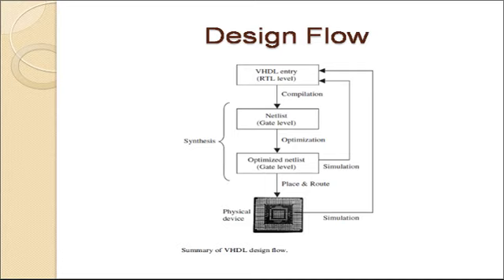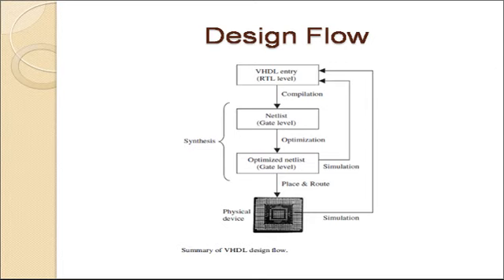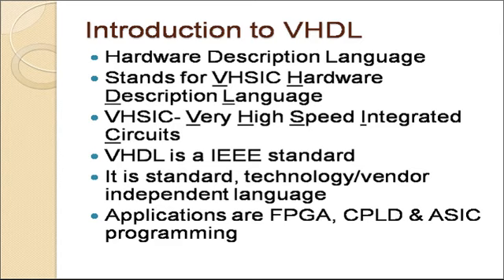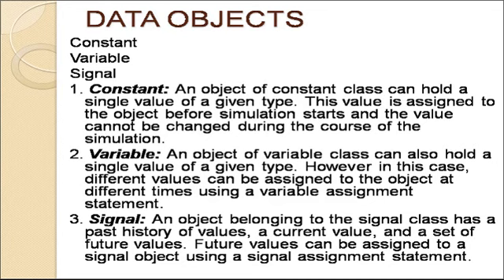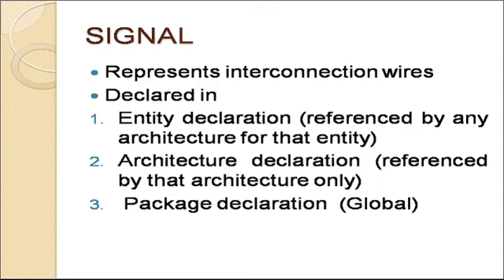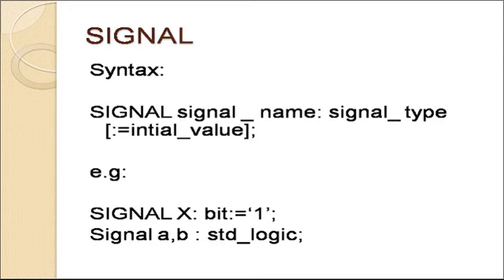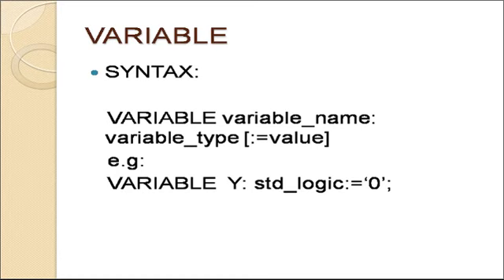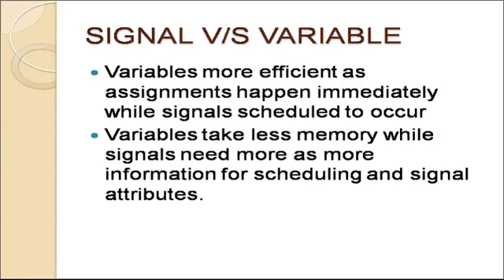VLSIDT Unit1 Lect1